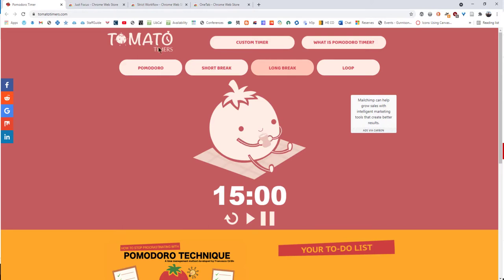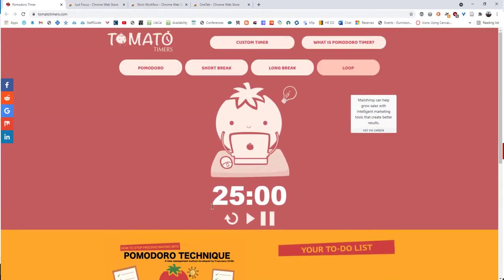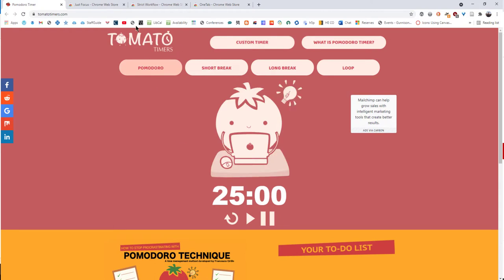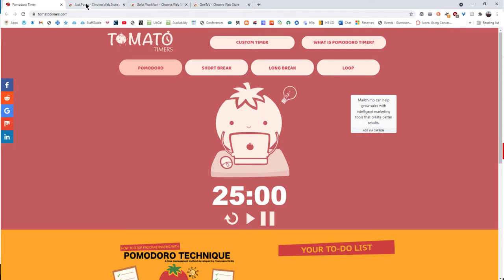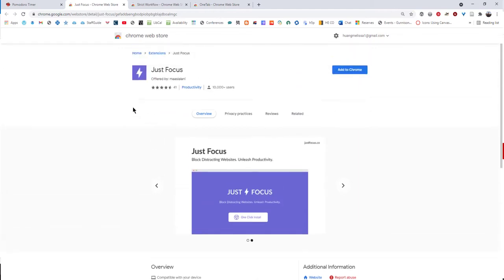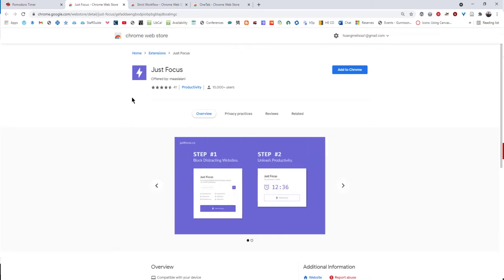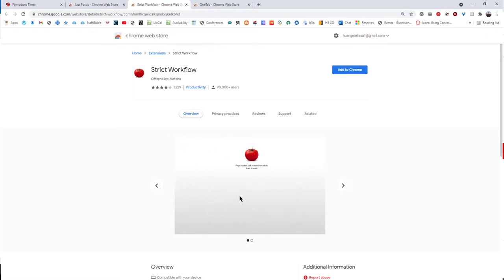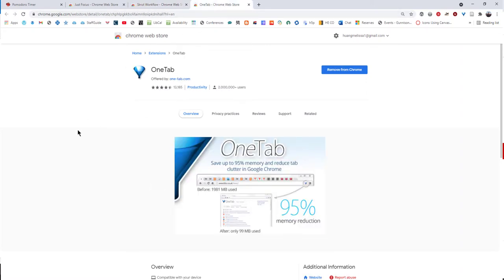Time Management: 4 Tools to Start and Stay on Task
Stop procrastinating or avoiding work!

00:00 Pomodoro Technique
01:37 Just Focus (distraction blocker)
02:30 Strict Workflow (distraction blocker + Pomodoro timer)
02:57 OneTab (organize/store massive amounts of tabs)